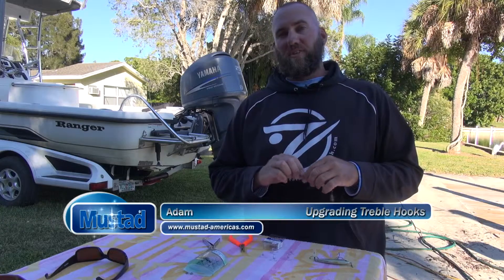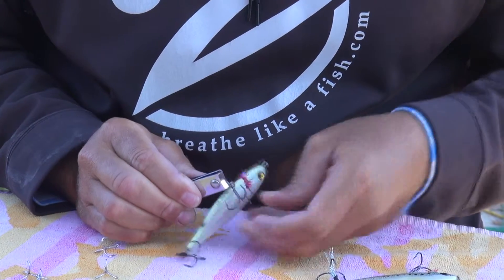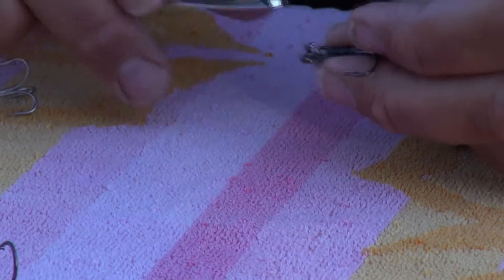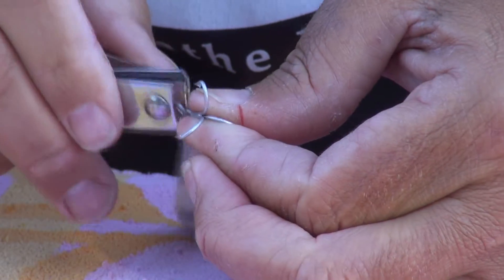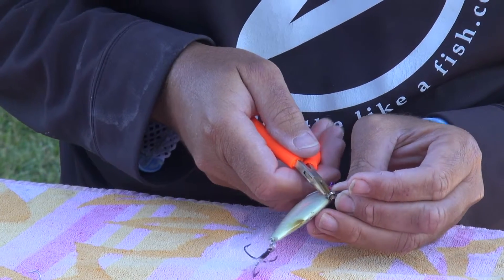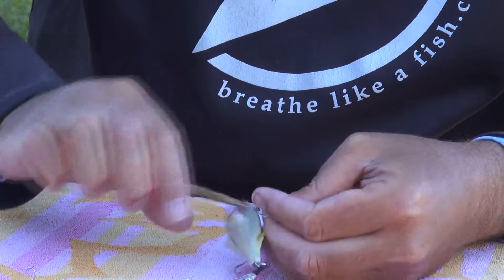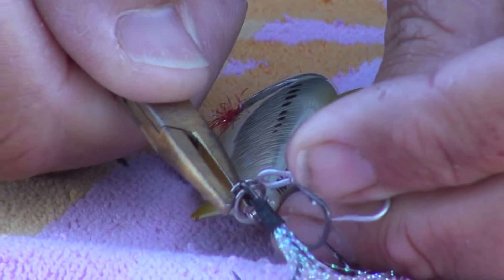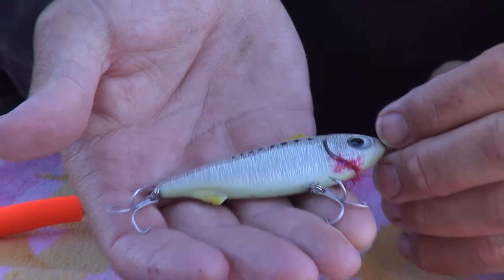Mustad How to: Changing out treble hooks